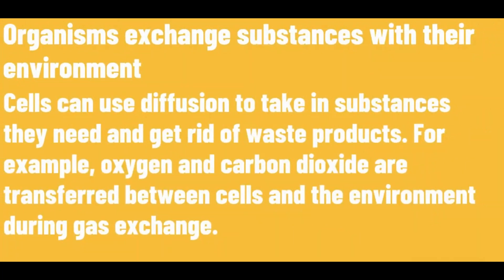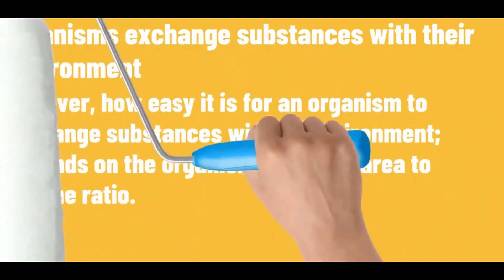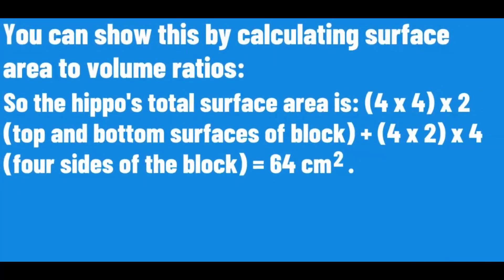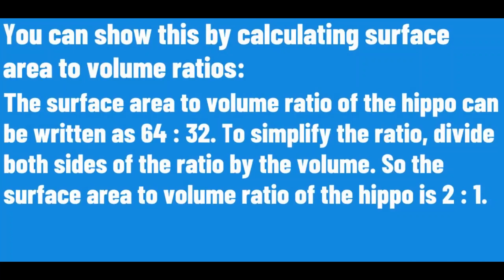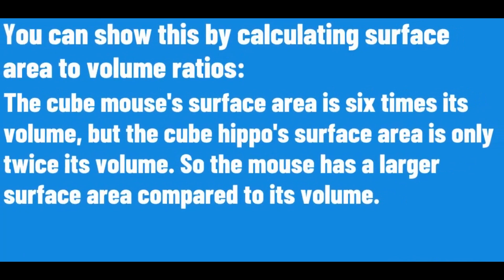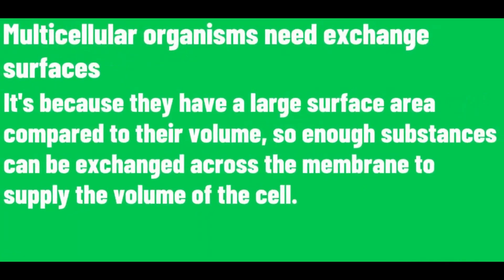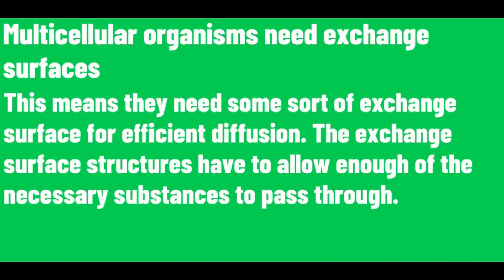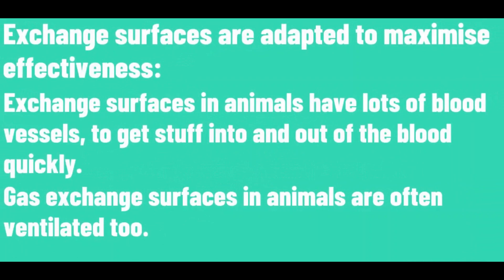Clip 10 Exchange surfaces - Science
In this video, we look at exchange surfaces. I provide information on exchange surfaces; as well as that I provide information on how multicellular organisms need exchange surfaces. I also include the details on how organisms exchange substances with their environment.